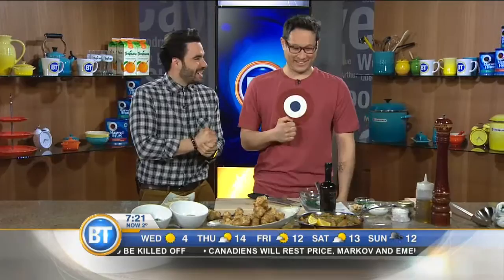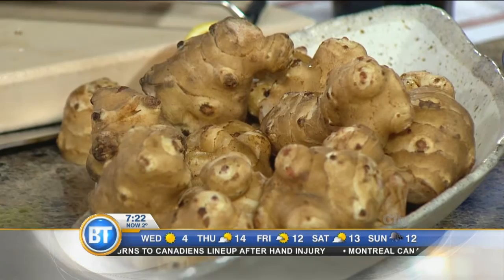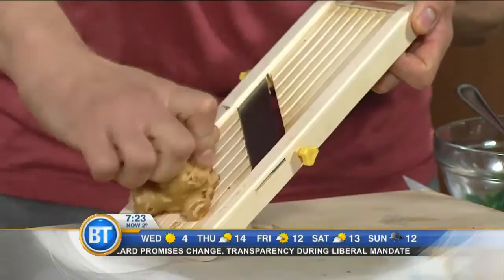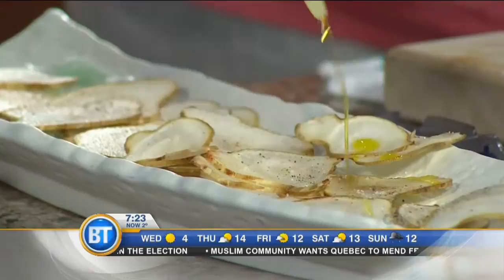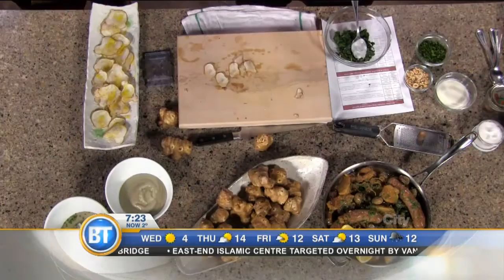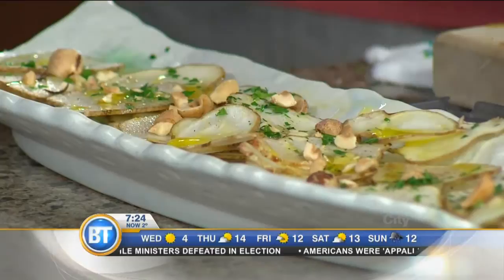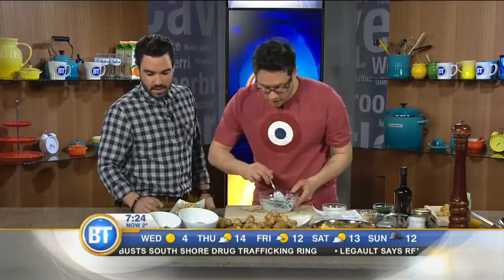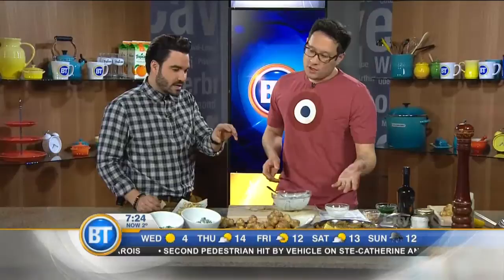BTMTL: Cooking with Jerusalem Artichokes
The chef Jonathan Cheung joins Alex in the BT kitchen to show us some delicious Jerusalem artichoke recipes.